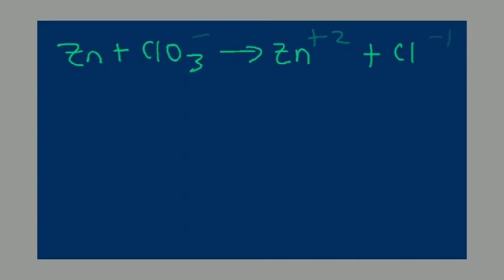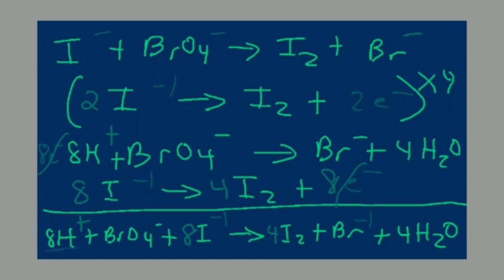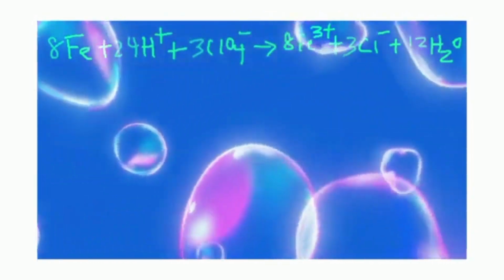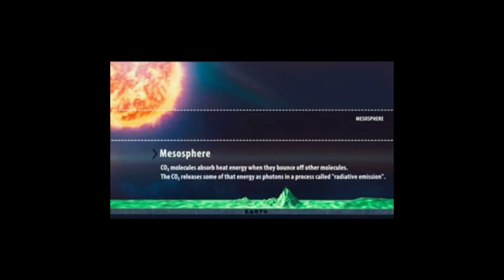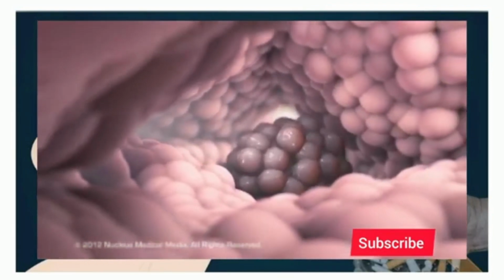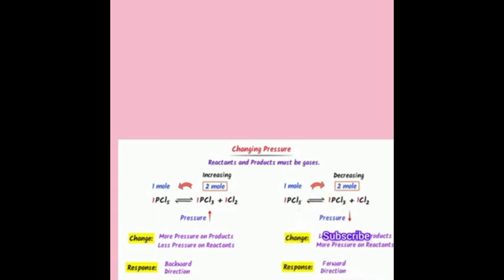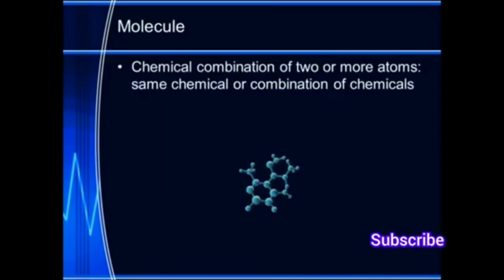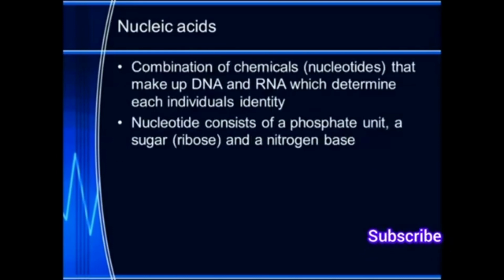Basic concepts of chemistry in the easiest form